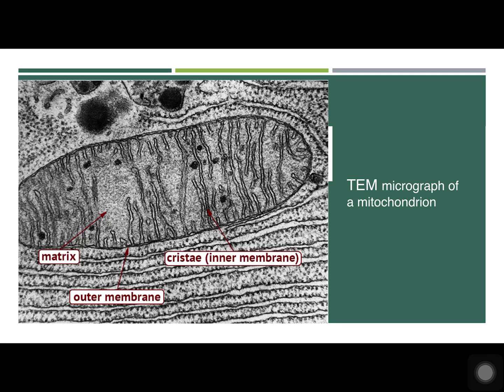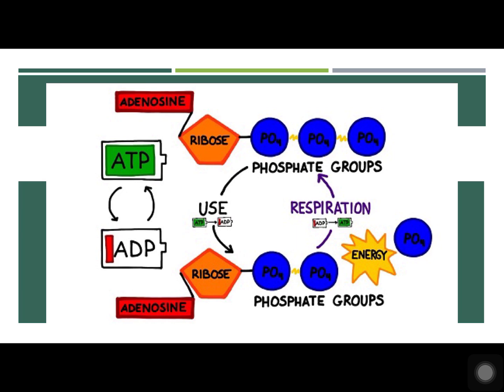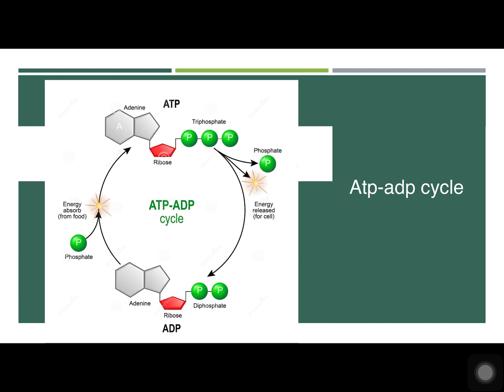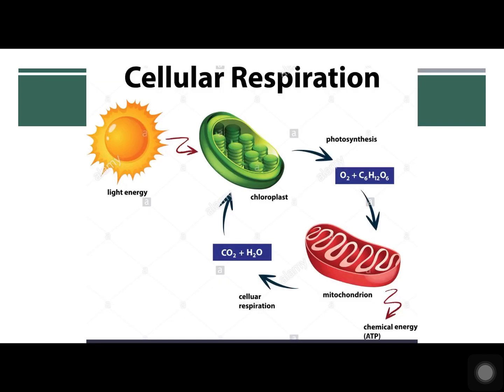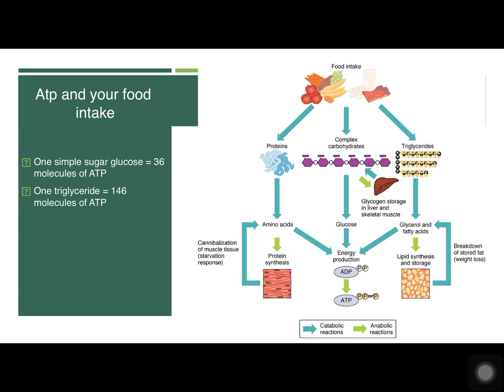ATP ADP Cycle